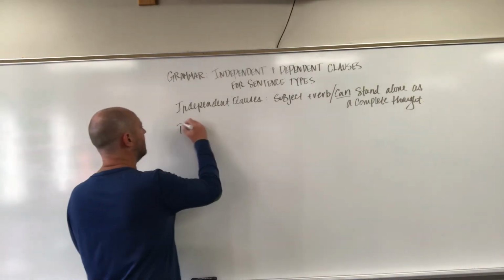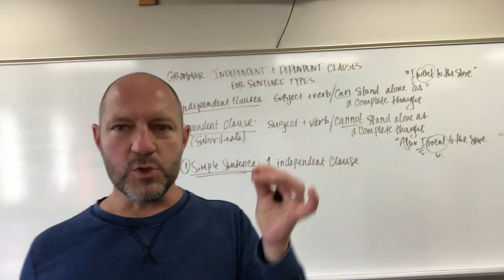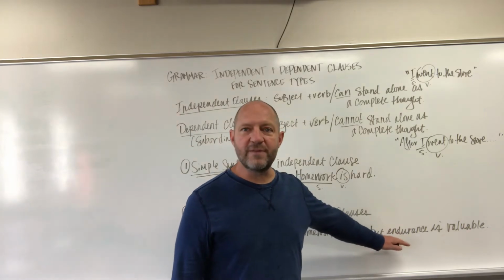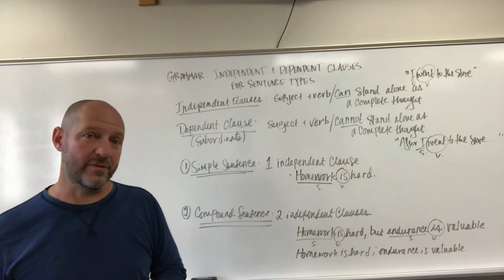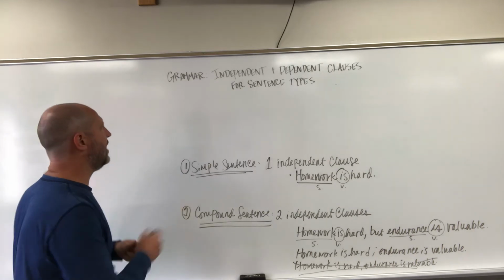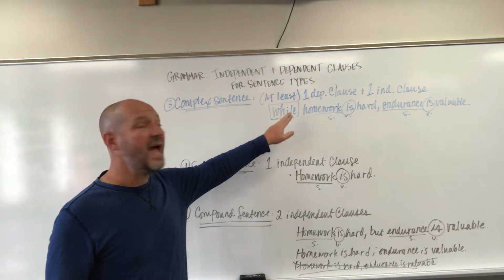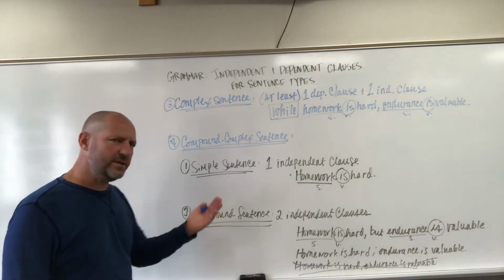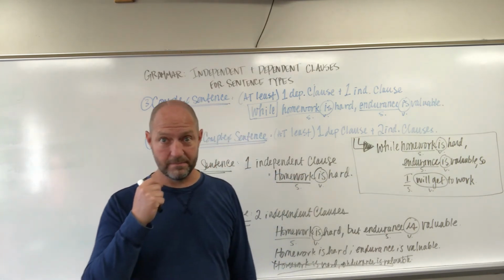Sentence Types: Independent + Dependent Clauses (English Grammar Basics)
Combos of Independent Clauses and Dependent Clauses Make for Useful Tools in Writing.